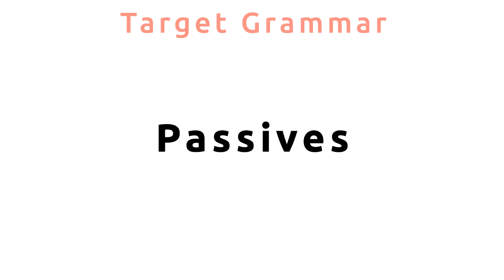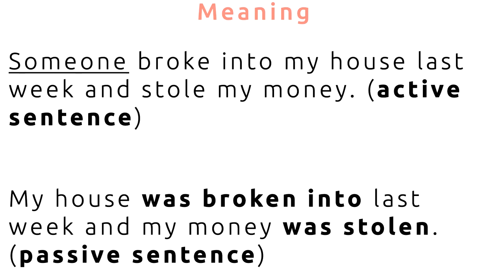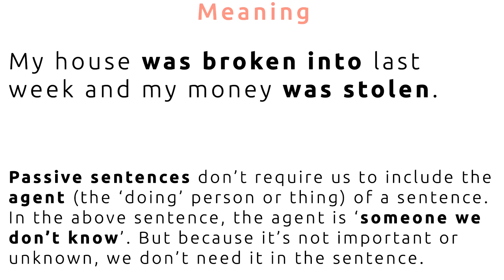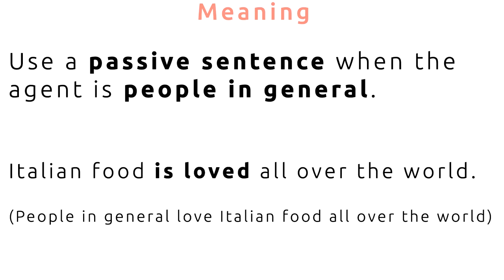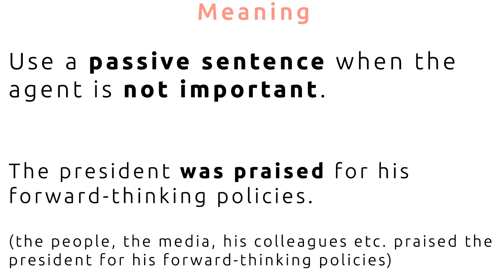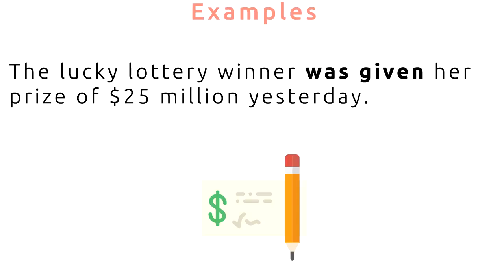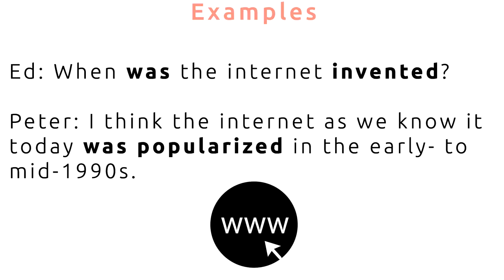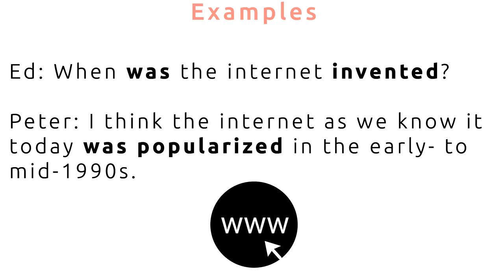022 Passives Meaning and examples Learn